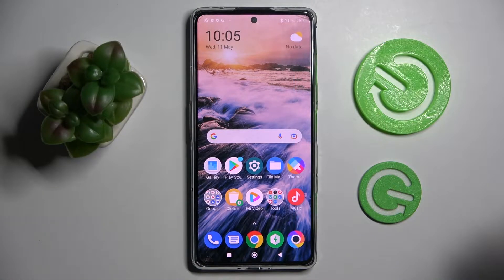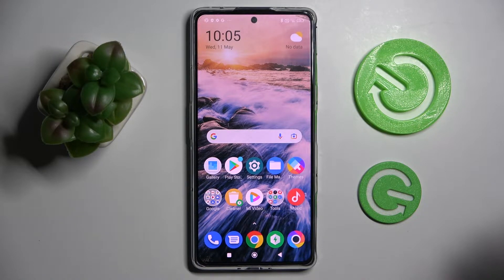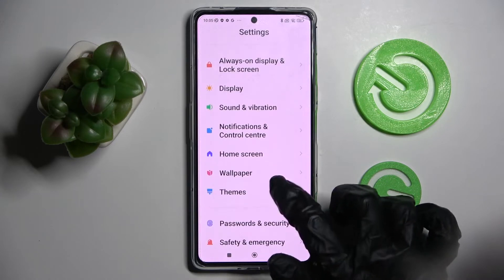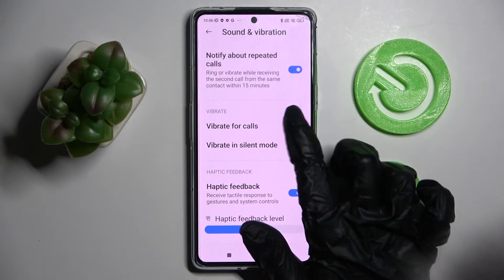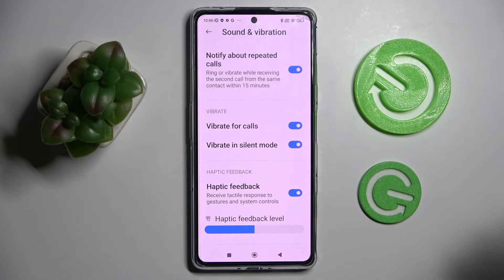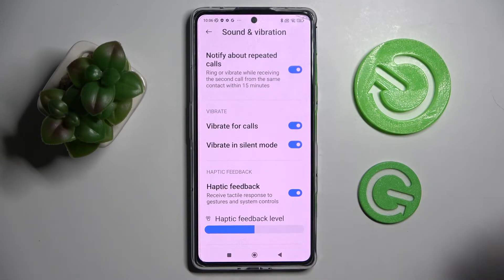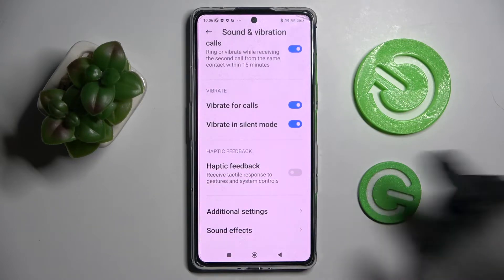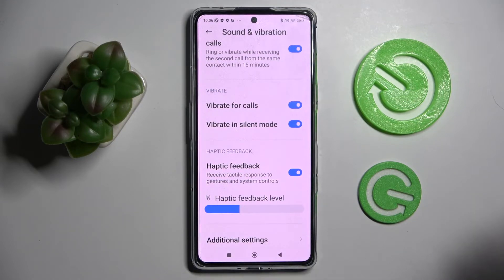How to Enter Vibration Settings on XIAOMI Poco F4 GT - Open Vibration Settigns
Find out more info about XIAOMI Poco F4 GT:
If you want to know how to enter vibration settings on XIAOMI Poco F4 GT, watch this tutorial. Our expert will show you how to open the vibration settings and then how to turn vibrations on or off for calls and how manage vibrations in silent mode. Then learn how to turn touch vibration on or off.

How to open vibration settings on XIAOMI Poco F4 GT? How to enter vibration settings on XIAOMI Poco F4 GT? How to open sound and vibration settings on XIAOMI Poco F4 GT? How to adjust vibrations on XIAOMI Poco F4 GT?